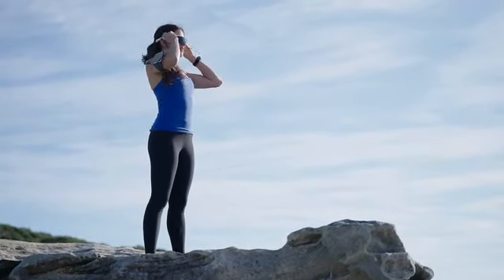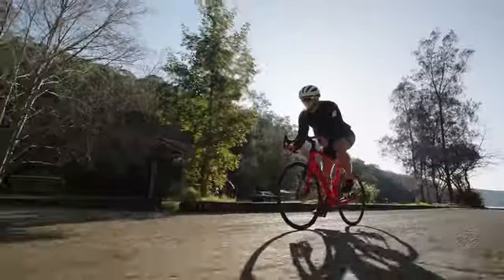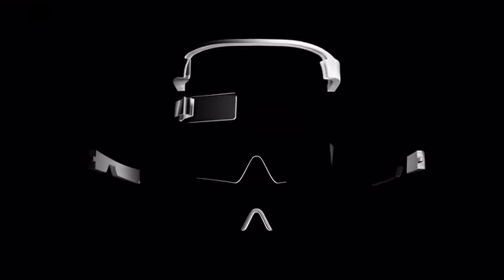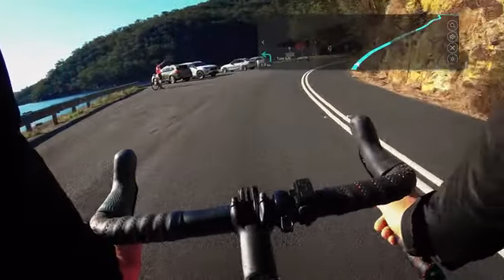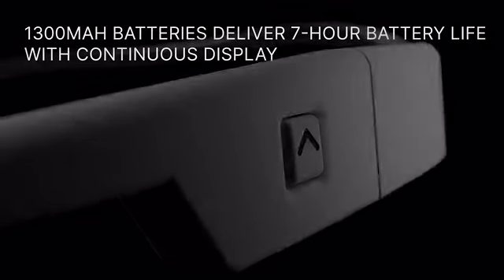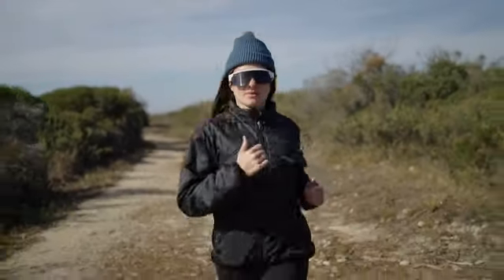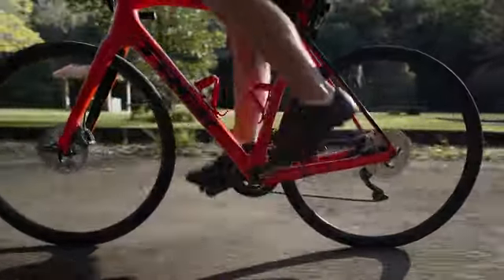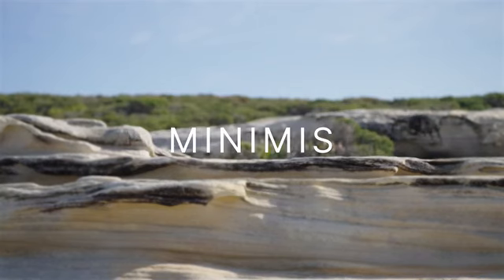New invention: Minimis: AR Smart Glasses, Phone, Run Watch & Bike Computer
See everything you need without looking down and leave everything else behind